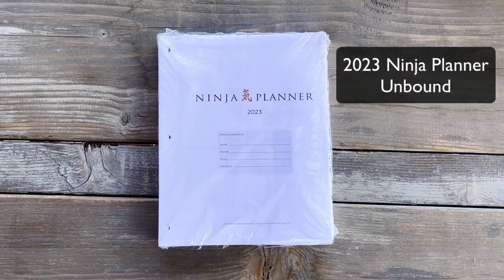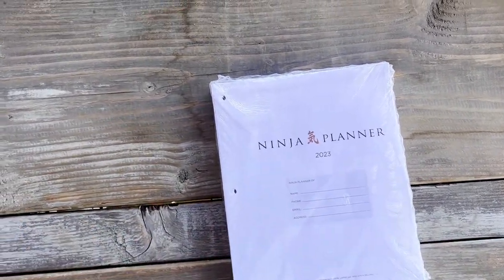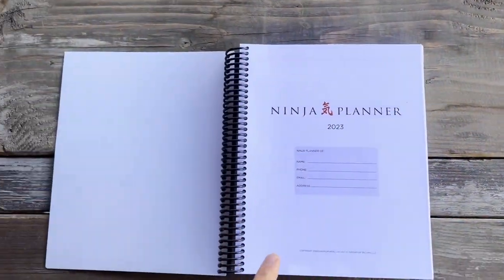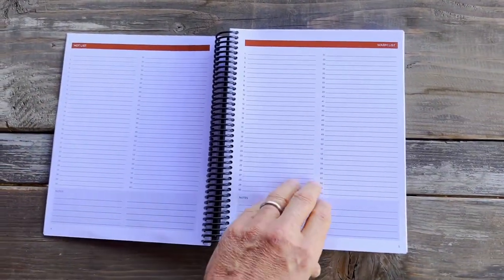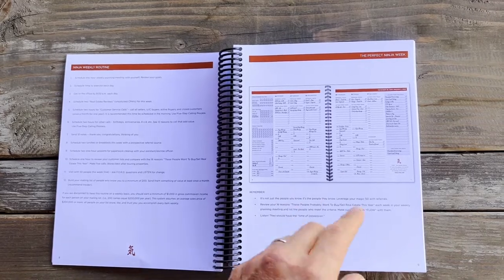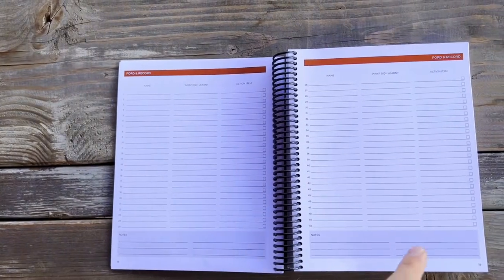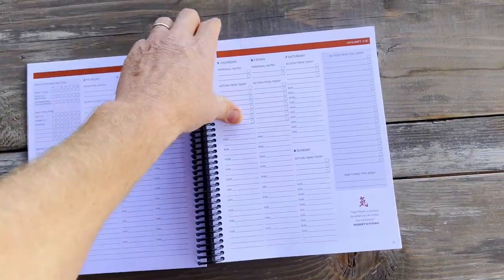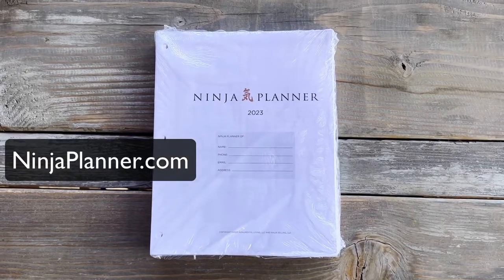2023 Ninja Planning Unbound - 3 Hole Punched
Many Ninjas have asked for an unbound version of the Ninja Planner that is 3 hole punched and ready to fit into a 3 ring binder of your choosing.

Well this is it!  The Ninja Planner Unbound contains the exact same pages as the Full Year Bound Version but it comes unbound, with no front or back cover and no spiral binding perforations.

With this version, you can simply take the pages of the Ninja Planner that you choose to keep you on track every day.